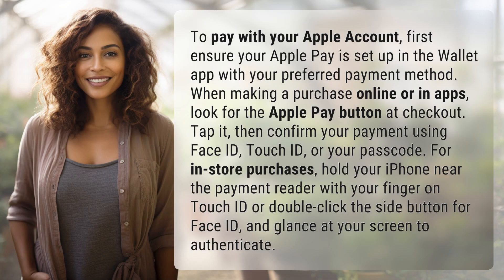How do I pay with Apple Account?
Easy Apple Account Payment Guide 👉 Apple Payment Guide 👉 Learn how to quickly and securely make payments using your Apple Account with this simple step-by-step guide.

Laura S. Harris (2024, March 24.) How do I pay with Apple Account?
    🌐 AskAbout.video